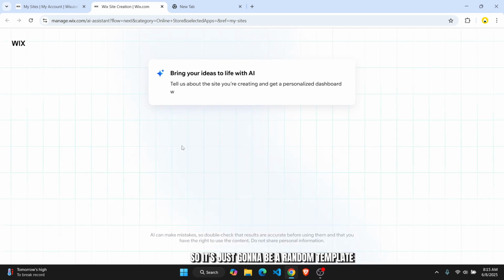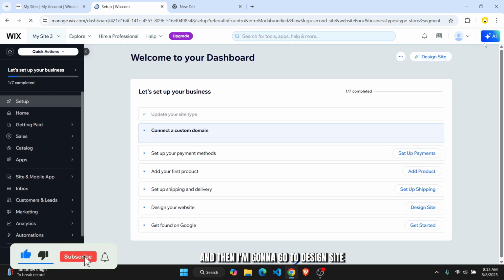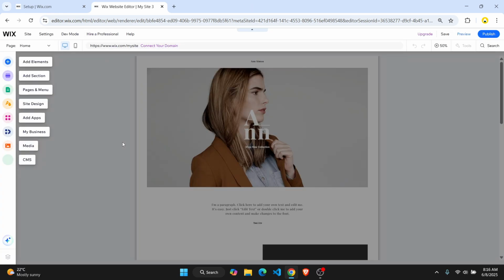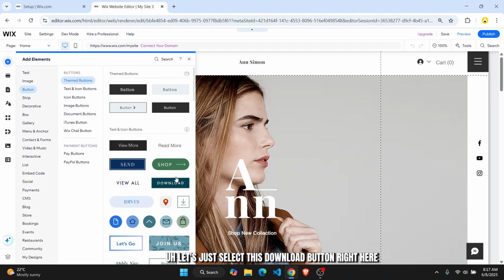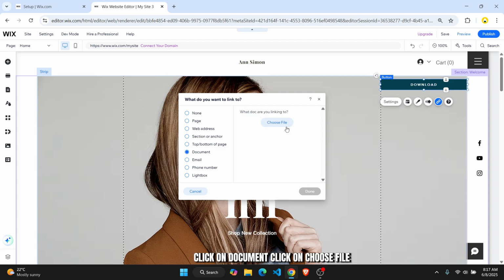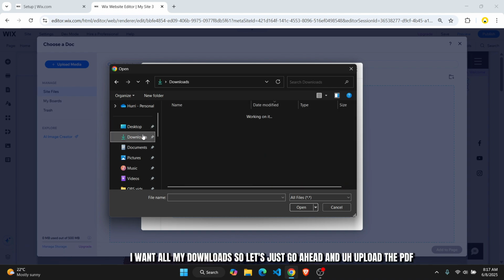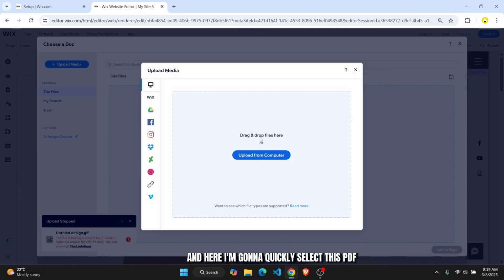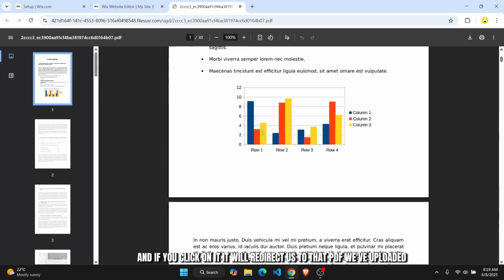How To Upload a PDF File To Wix Website (Quick & Easy)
Want to upload a PDF to your Wix website but not sure how? 📄💻 This quick and easy 2025 guide will show you exactly how to upload and link a PDF file on Wix — in just a few clicks!

What You’ll Learn in This Video:
✅ How to upload a PDF to your Wix site (latest version)
✅ How to add a downloadable PDF link to buttons, text, or images
✅ Tips to organize and manage your files in the Wix File Manager
✅ Best practices for making your PDFs accessible to visitors

Whether you’re sharing menus, brochures, resumes, or eBooks — this tutorial will help you make your content available for download on your Wix site quickly and easily.

📌 Chapters:
⏱ 0:00 - Introduction
⏱ 0:10 - How To Upload a PDF File To Wix Website